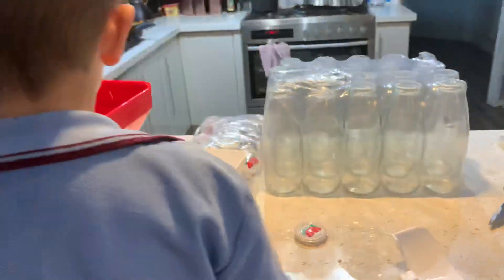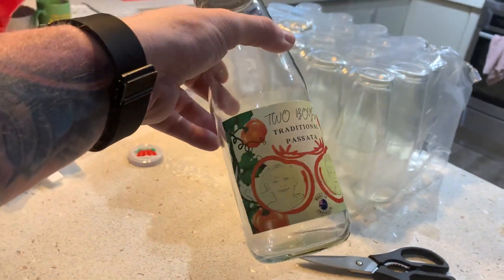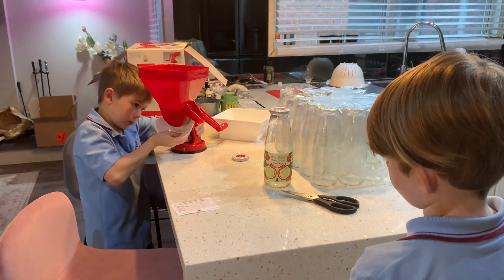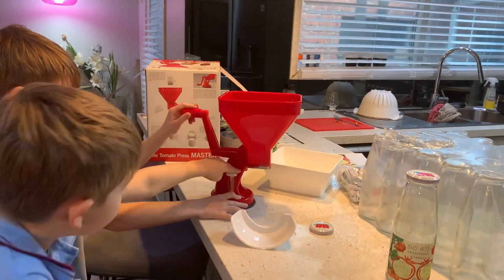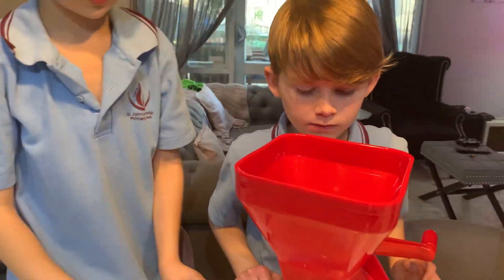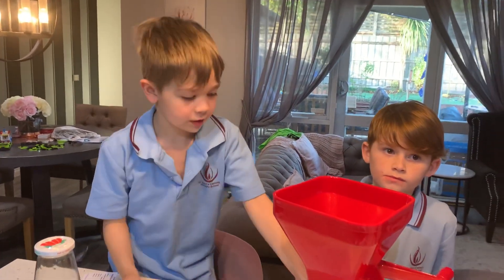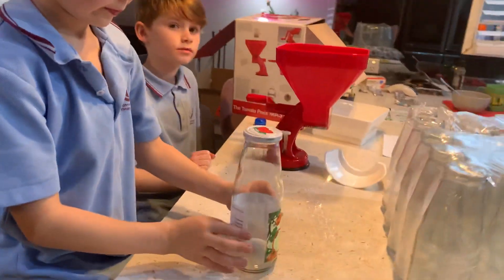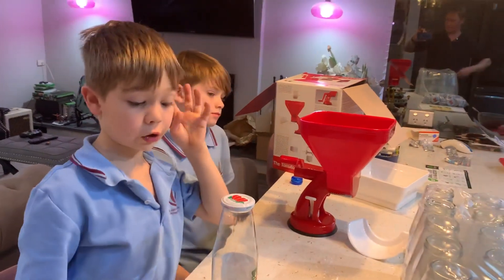Setting up and checking how labels look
Time to set up the machine and have a look how the first draft of the labels look.